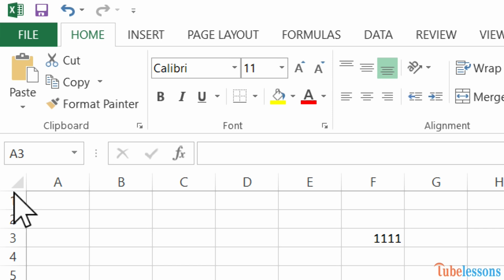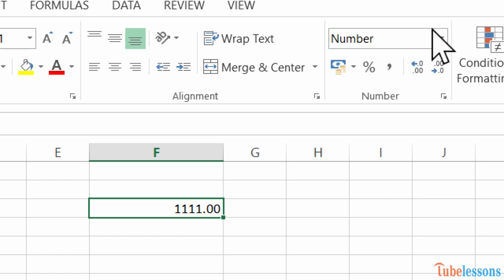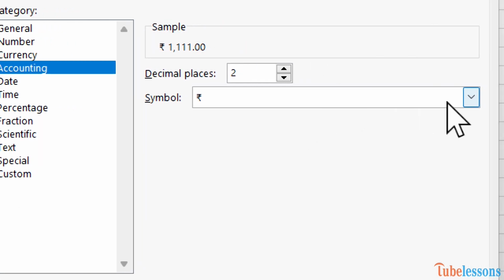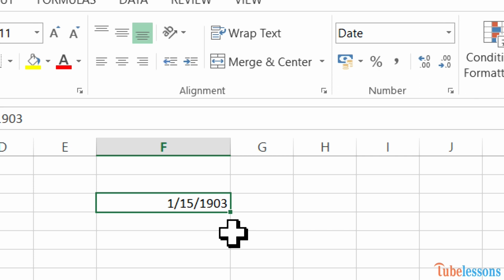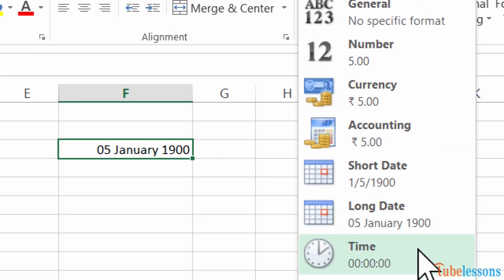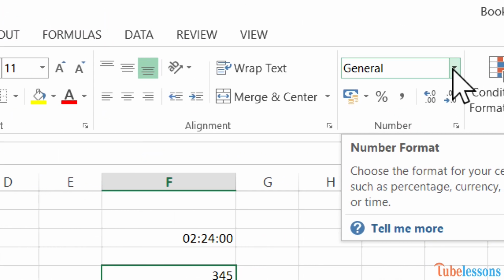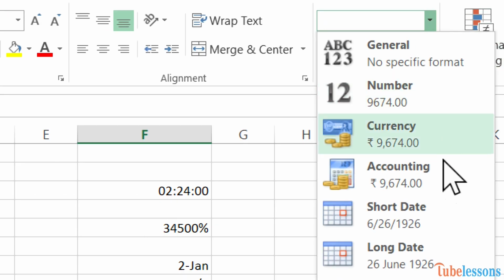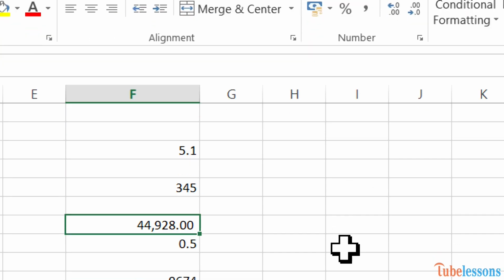Excel Number Formatting: Mastering the Art of Displaying Data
In this video, we delve into the powerful world of Excel number formatting. Join us as we unlock the secrets to effectively displaying data in Excel.

Number formatting in Excel allows you to customize how numbers are presented, making your spreadsheets more visually appealing and easier to understand. Whether you're a beginner or an experienced Excel user, this video is packed with tips and tricks to help you master number formatting like a pro.

In this tutorial, we'll cover a range of topics, including:

Formatting numbers as currency, percentages, or decimals for financial and analytical purposes.
Applying date and time formatting to effectively manage and analyze temporal data.
Displaying numbers in scientific notation for large or small values.
Utilizing custom formats to meet specific formatting requirements.
Highlighting cells with conditional formatting based on numerical values.
By the end of this video, you'll have a solid understanding of various number formatting techniques in Excel, allowing you to present data in the most meaningful and impactful way.

Get ready to take your Excel skills to the next level with our comprehensive guide to number formatting. Let's dive in and unlock the full potential of Excel's number formatting features!